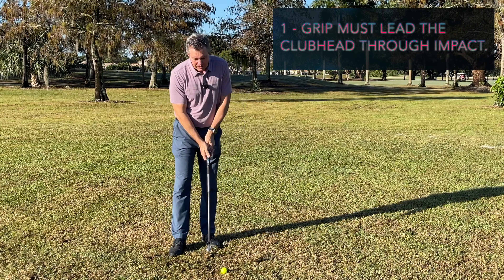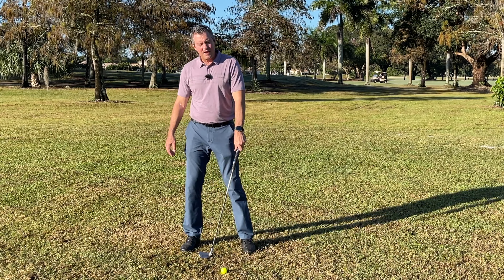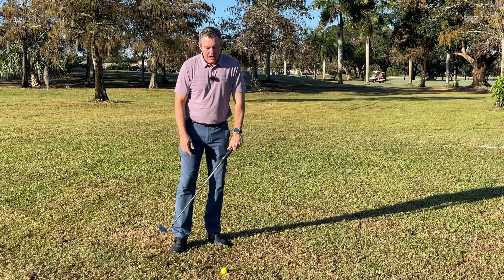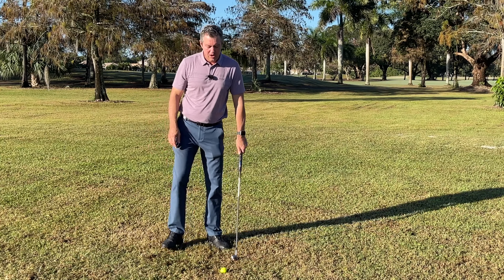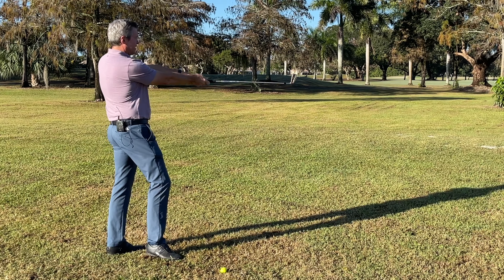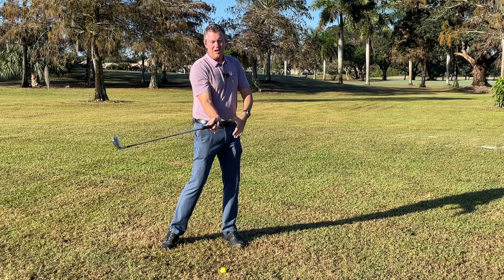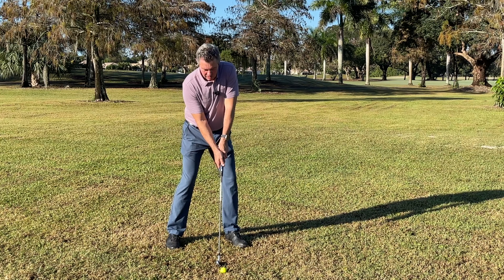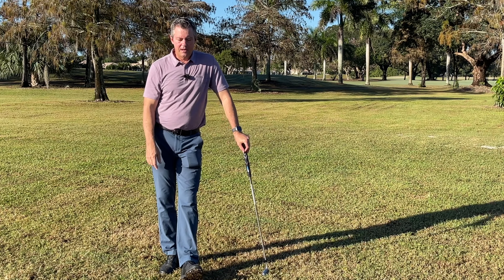You will NEVER play better golf until you do this...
My goal in teaching is to help you improve today. I believe that I am the best instructor in the world for helping you do that. Watch the videos on my channel to learn more. My Setup 4 Impact® golf method makes it easier to hit any golf shot. Simply setting up on your impact plane and then swinging on one single plane makes the game easier. I customize the simple concept to fit each individual golfer regardless of age, flexibility, and natural ability. I will help you improve faster than any other way. I have worked over 35 years in developing this simple  golf swing method which can help anybody play better golf quickly. Many do better their next time out. Because it is easier to repeat it is also easier on the body. Putting less stress on the back, hips, and knees.